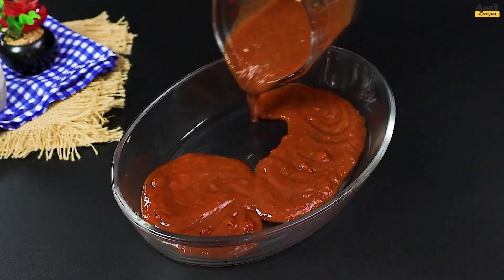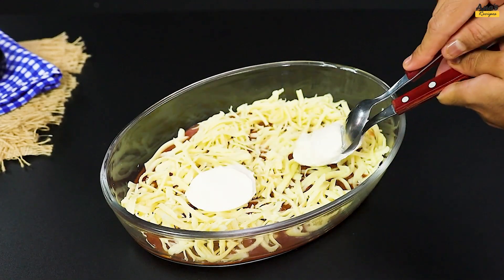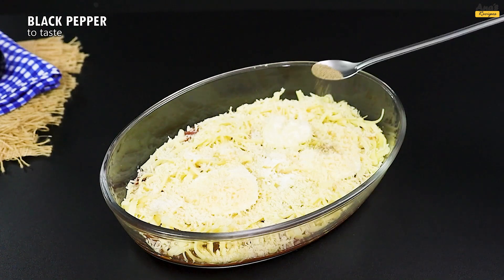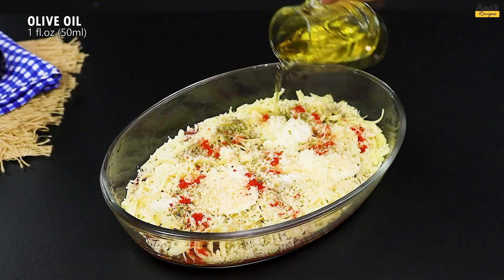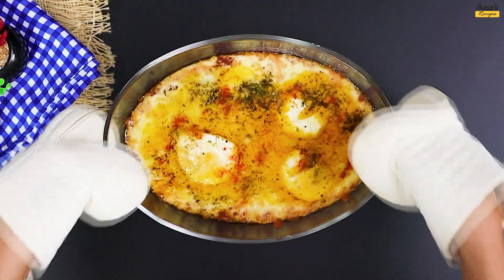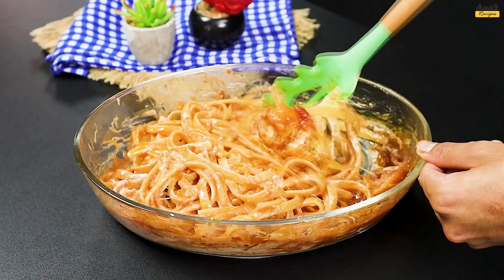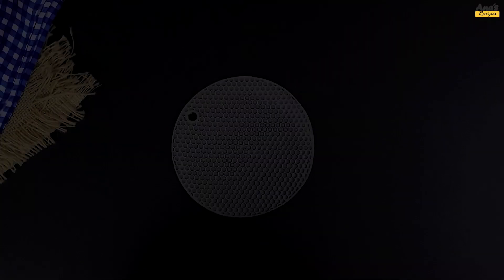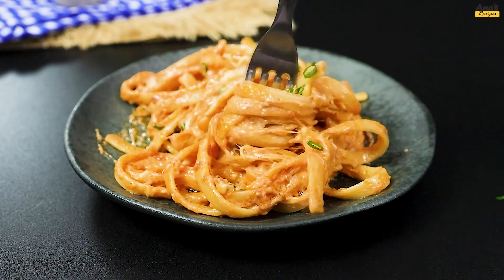You’ll never want another pasta after trying that in the oven!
Try the pasta on the thick fettuccine platter that will transform your way of seeing pasta dishes! Imagine a dish filled with thick fettuccine perfectly cooked, wrapped in a creamy and tasty sauce, baked until you get a golden crust and irresistible. It’s the perfect combination of texture and flavor that will leave everyone around you asking for more. Each bite is an explosion of flavors that will conquer you!

If you haven’t experienced this wonder yet, get ready for a true dining experience. You’ll never want another pasta after tasting this baked delicacy! And for more amazing recipes like this, don’t forget to sign up on the channel and give that like in the video!

Give this recipe a try and find out why it will become your table favorite!

Ingredients:

480gr. tomato sauce
200gr cheese mozarela
3 tbsp. cream soup
50gr parmesan cheese
Salt to taste
Pepper of the kingdom to taste
50 ml of olive oil
200gr pasta fettuccine.
Green smell to taste.